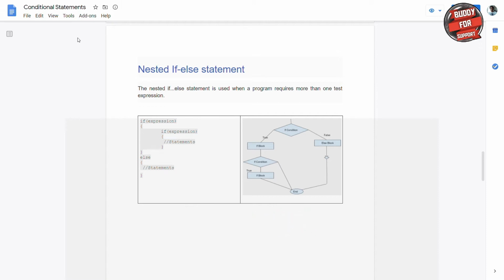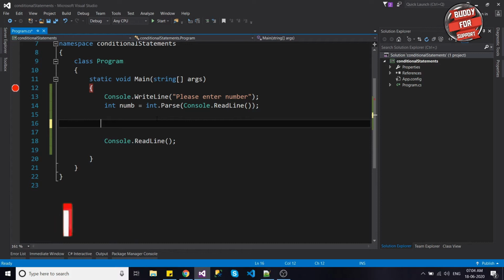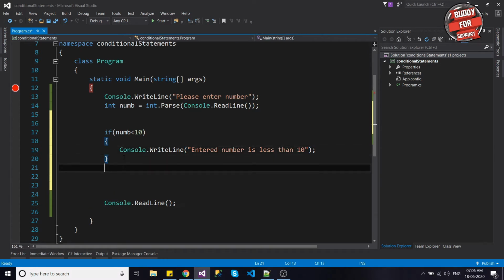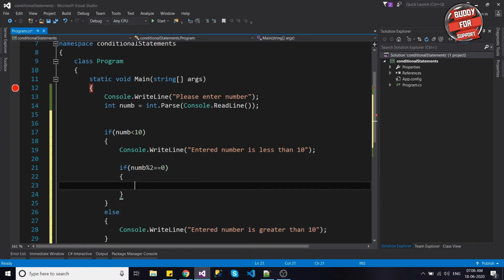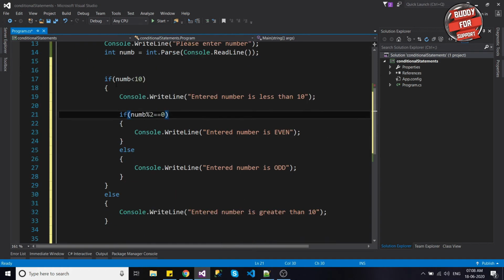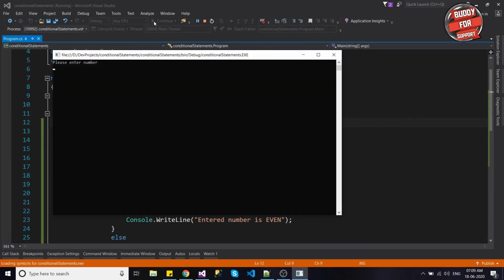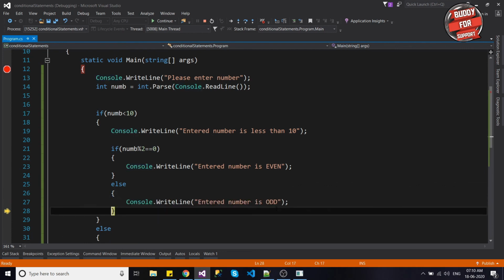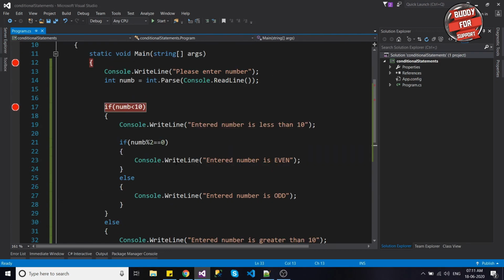Nested If Else Condition with example and code walk through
Nested If Else Condition of Conditional statement with example and code walkthrough